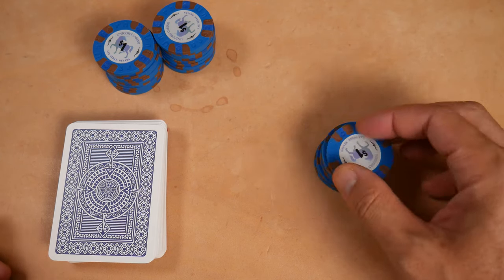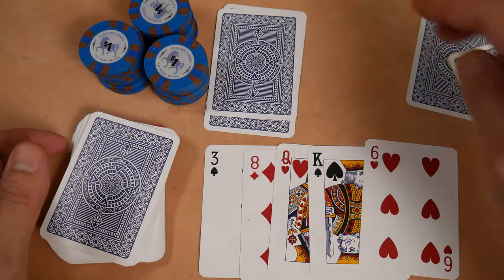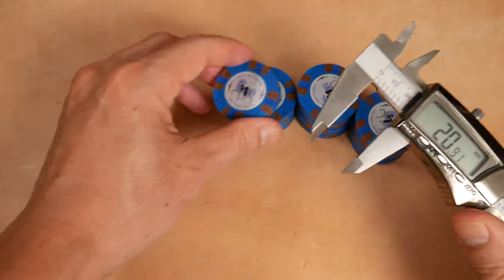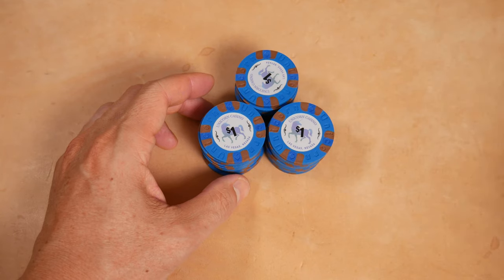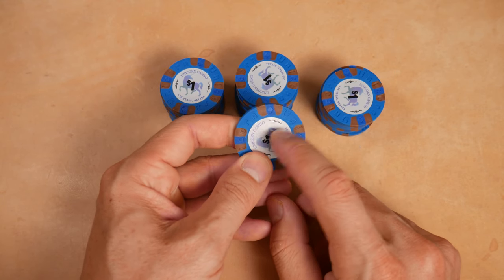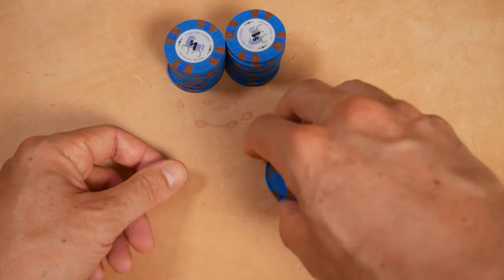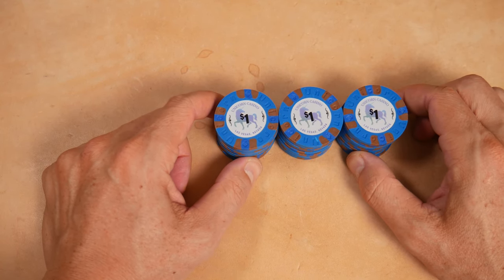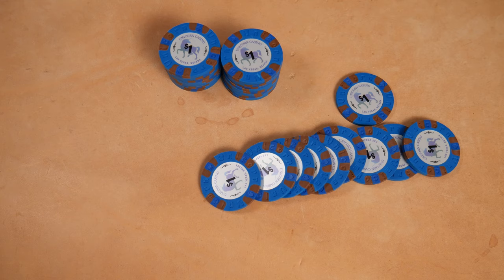Review Unicorn Poker Chips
A fun new design. I found these on Amazon.